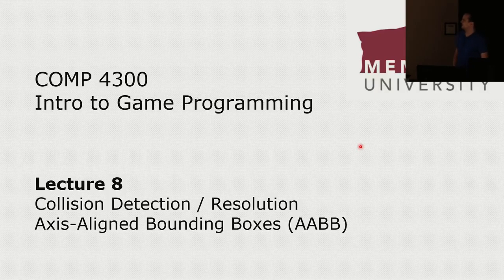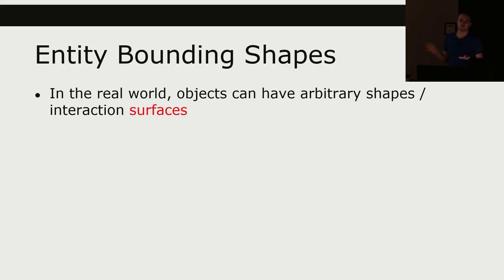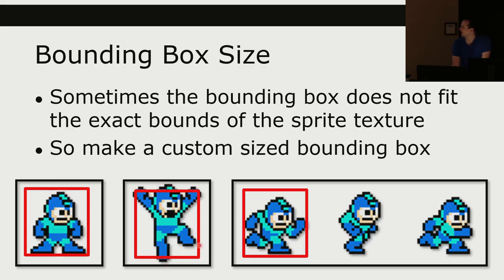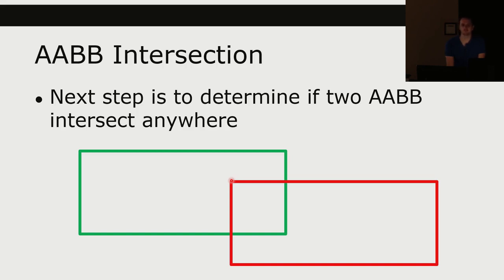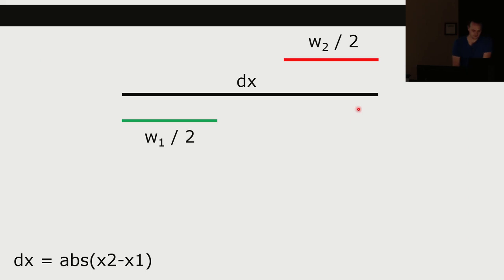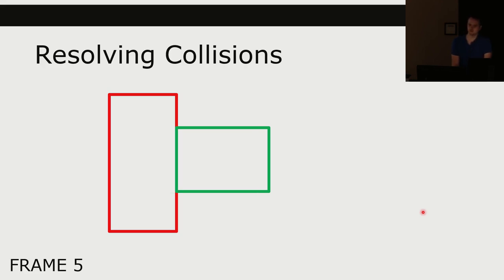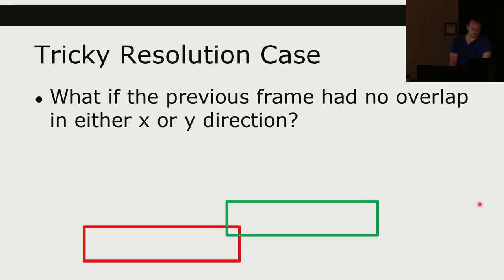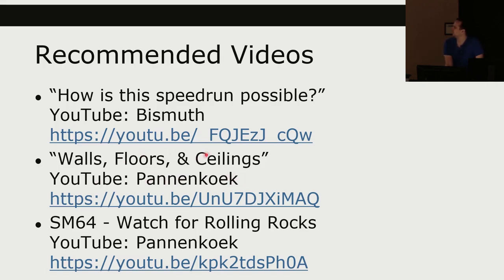COMP4300 - Game Programming - Lecture 08 - Collision Detection and Resolution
00:00 - Intro
00:25 - Collisions in Games
04:42 - Collision Detection Problems
06:48 - Bounding Shapes
11:21 - Bounding Box / Rectangle
16:27 - Axis Aligned Bounding Boxes (AABB)
18:15 - Point Inside AABB
20:58 - AABB Intersection Detection
22:39 - AABB Horizontal Overlap
24:17 - AABB Vertical Overlap
25:05 - AABB Overlap Calculation
31:56 - AABB Collision Resolution
39:05 - Detecting Collision Direction
42:12 - Top / Bottom Detection
43:07 - Tricky Resolution Cases
47:19 - Super Mario Bros Example
49:16 - Recommended Videos